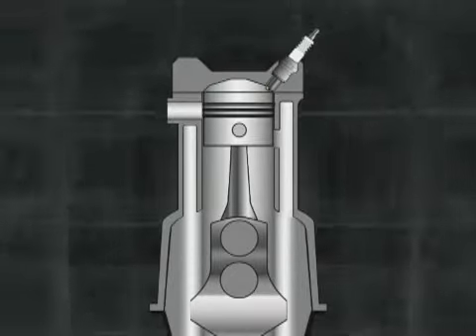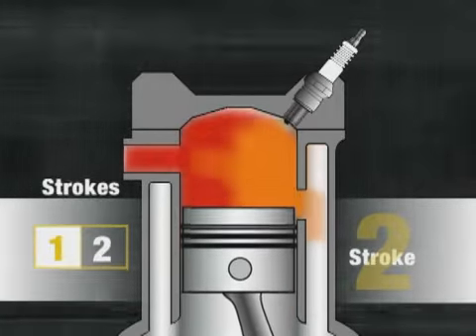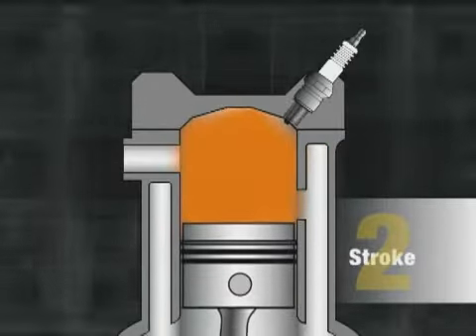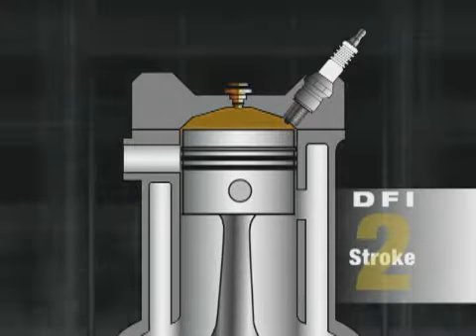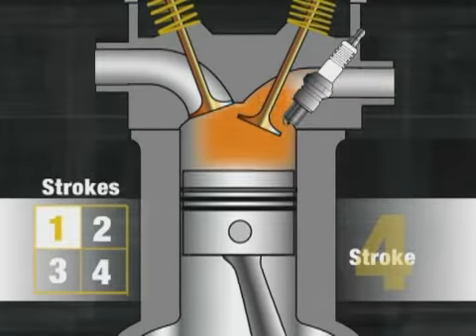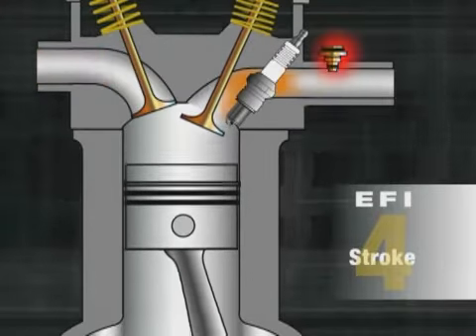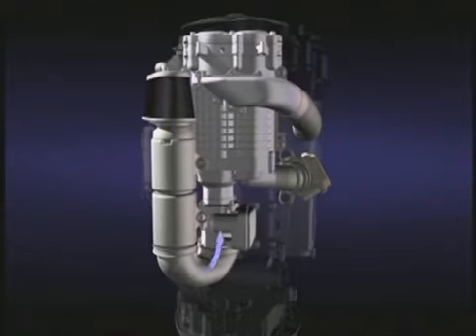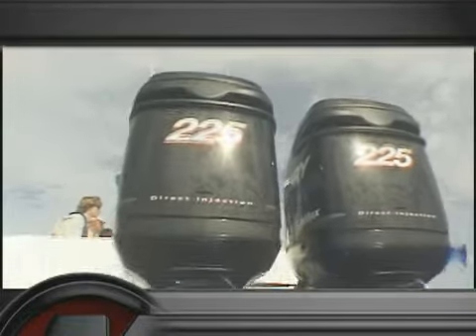Silnik Mercury działanie silnika ENG Serwis Motorowodny Poznań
Praca silnika Mercury.